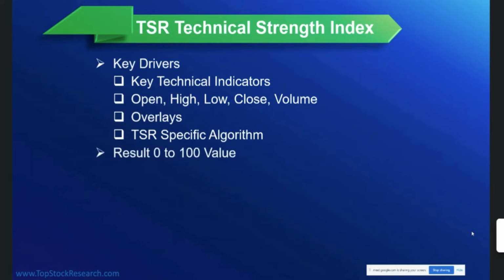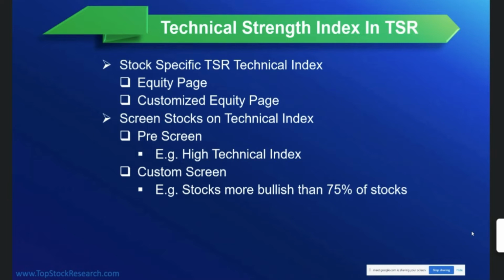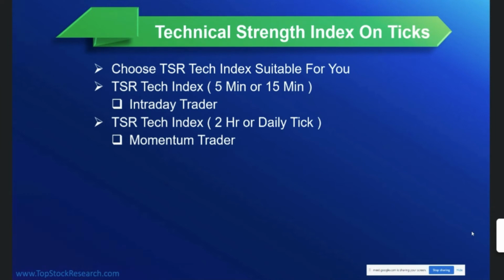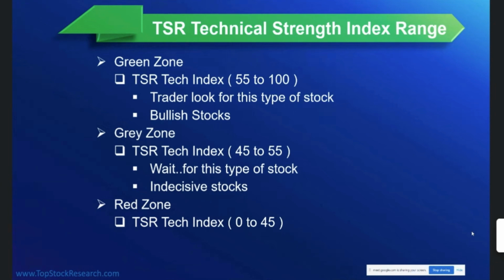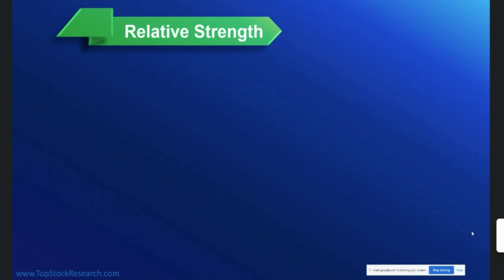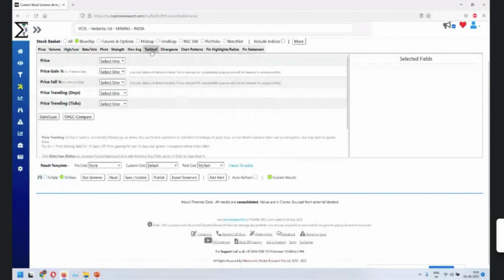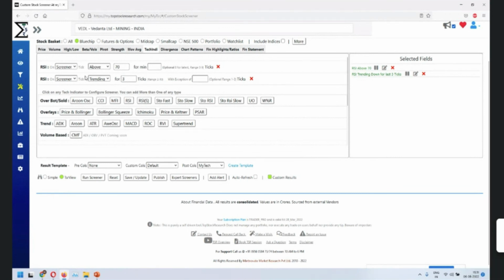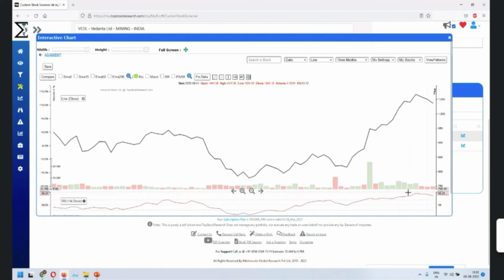TSR Stock Strength Index Overview Part 3 |TSR Technical Strength Index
TopStockResearch TSR Stock Strength Index Overview Live Session Part 3 - TSR Technical Stock Strength Index. This live session was held on August 06, 2022. We discussed our one of premium feature and its details in this discussion. Due to the size of the video being large, we have divided it into distinct sessions for each topic, allowing viewers to choose whether to watch the entire video or just certain topics they’re interested in. To get better understanding of the product please watch TopStockResearch Overview